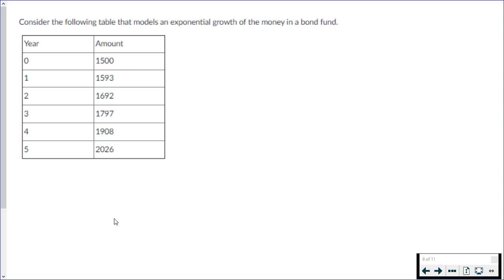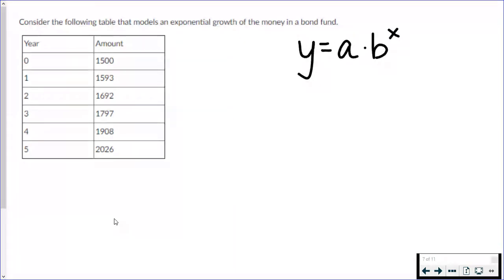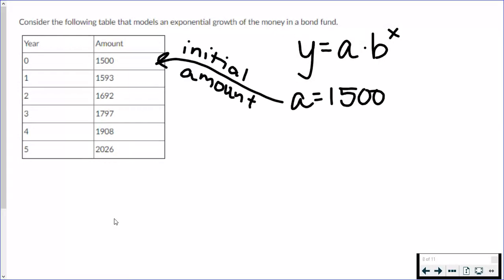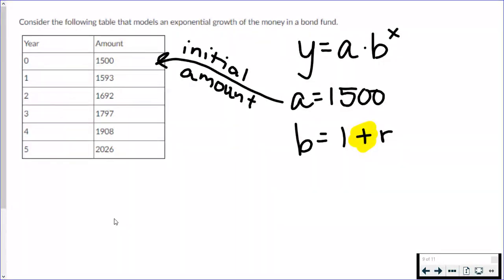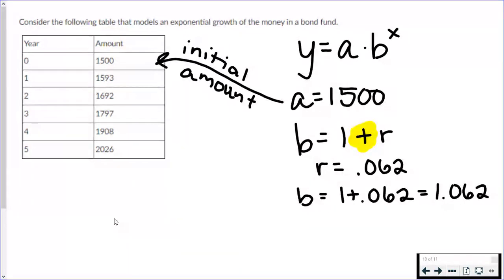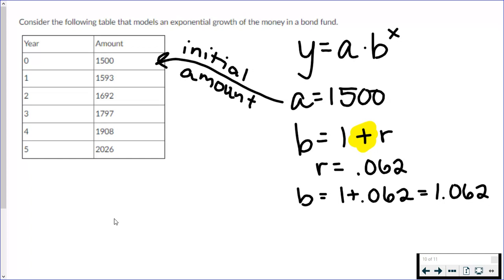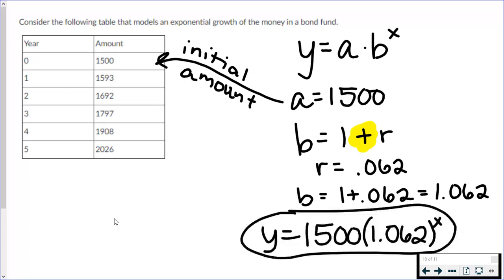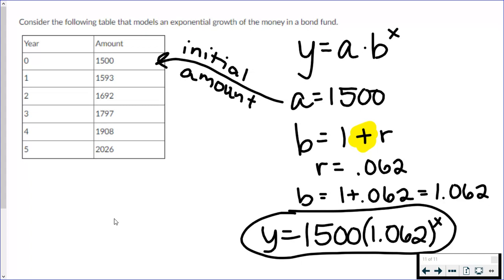Writing an Exponential Growth Function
How to write an exponential growth function given a table of values